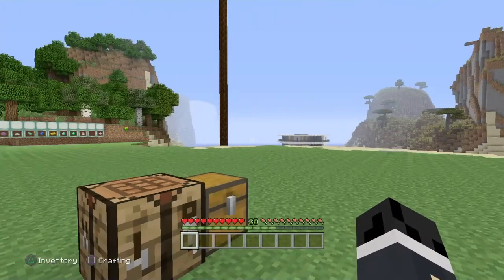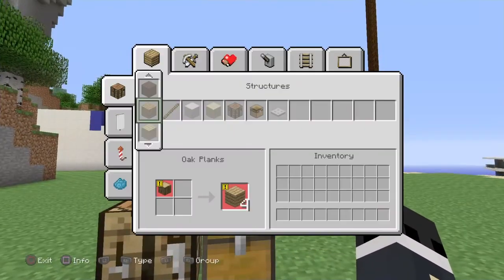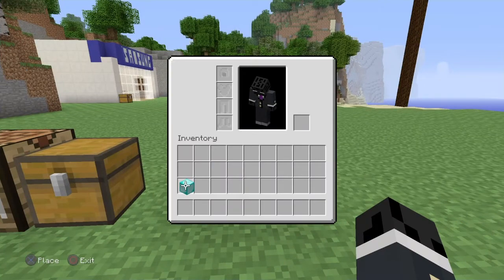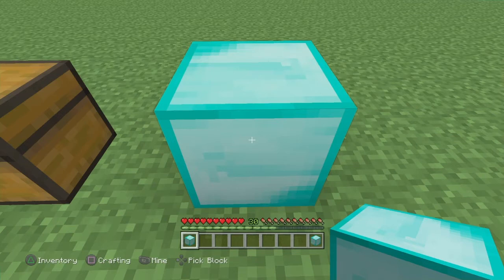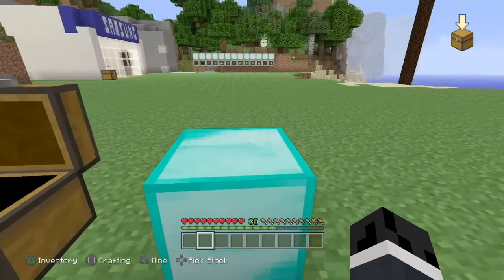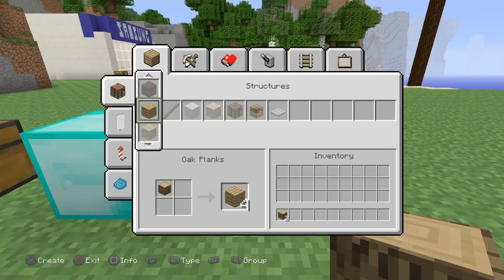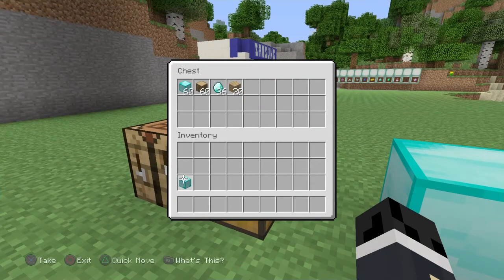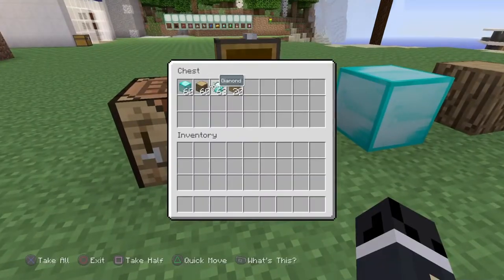Minecraft Duplication Glitch TU69/TU70 (100% Working)